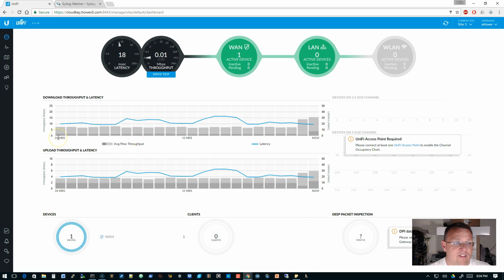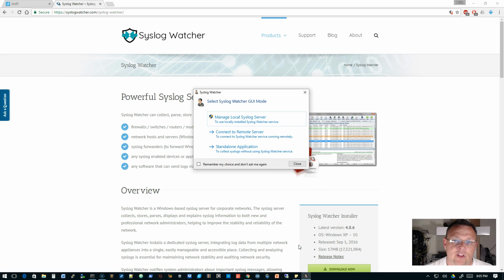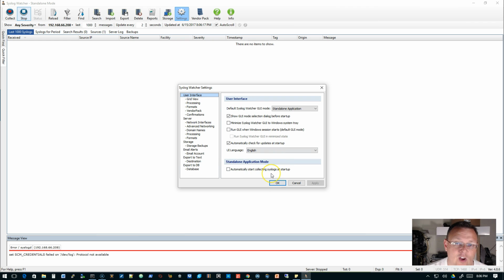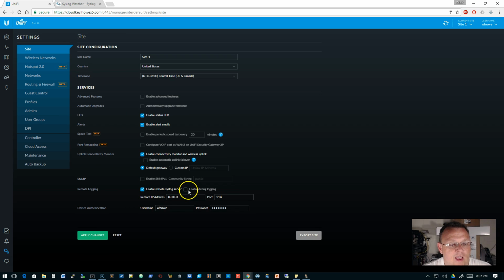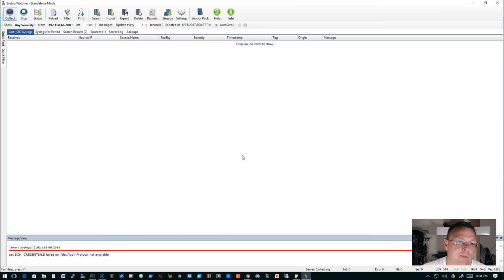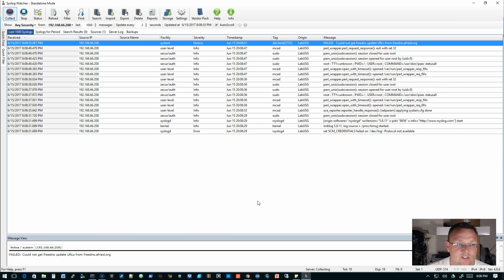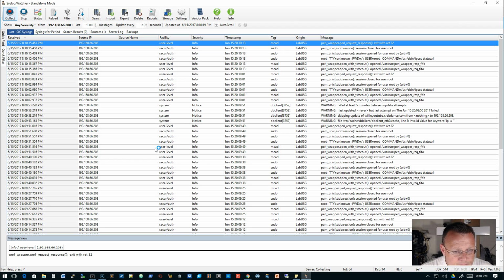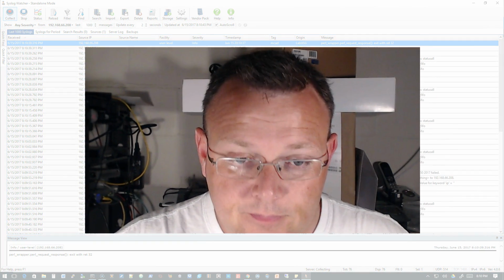UniFi Syslog Configuration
LOG ALL THE THINGS!  You never know when or how you'll need log files, but store them like you need them every day!

Need consulting?  Check out the website for my company right below this description.
Instagra - @howex5

Beyondtec Cabling

Sonicwall TZ105